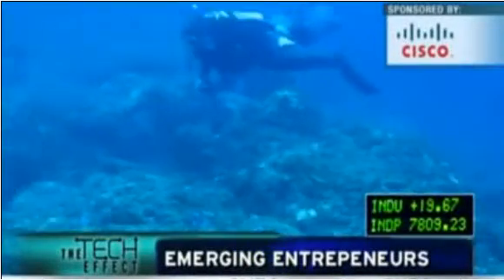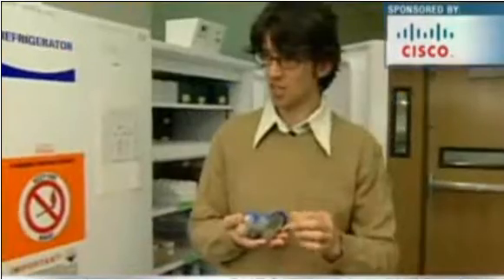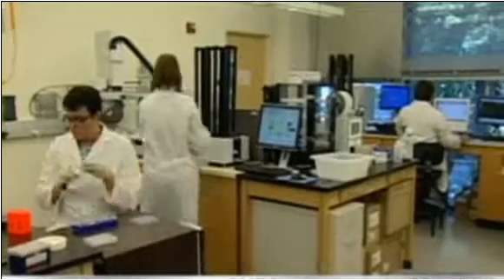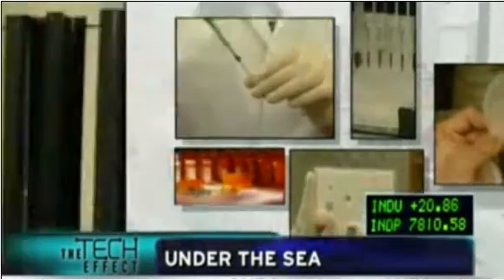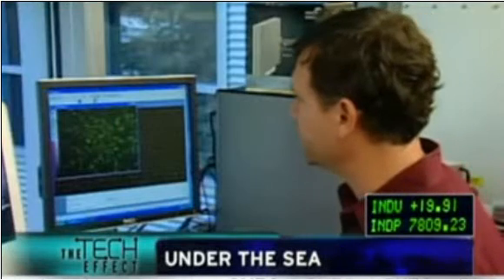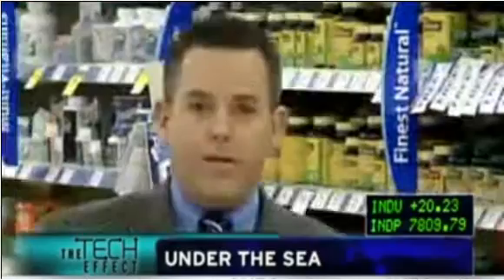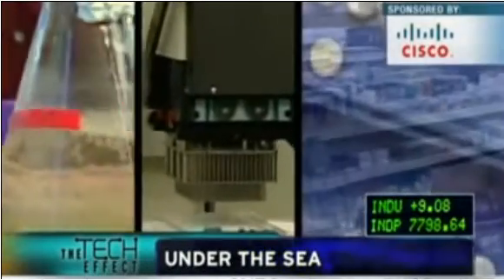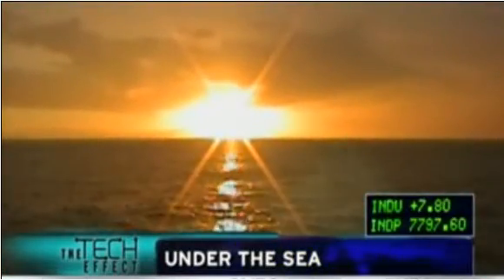Mining the ocean floor for drugs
CNBCs Tech Effect on the topic of Ocean Drugs, highlighting the work of researchers from the University of California, Santa Cruz as they scour the ocean floor to uncover natural compounds to combat major disease states.